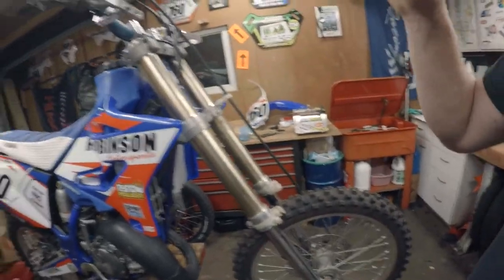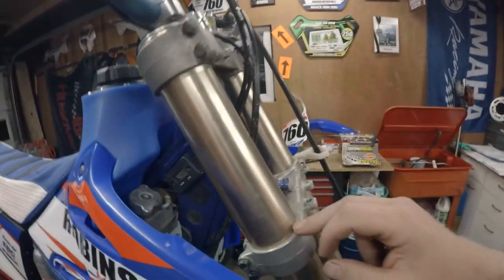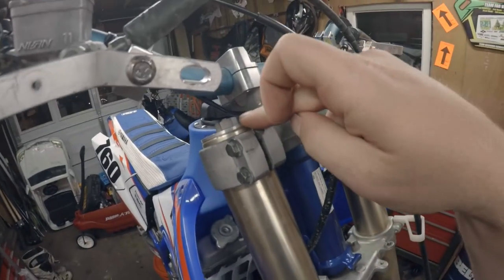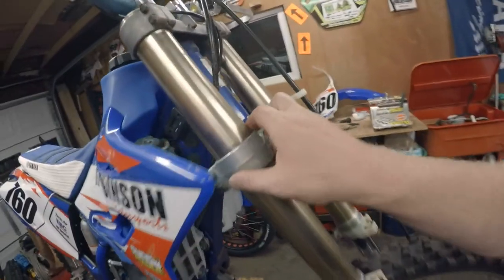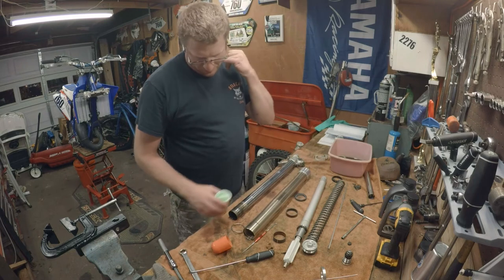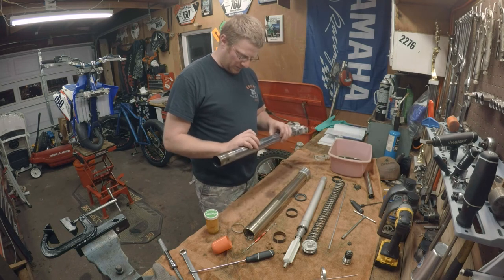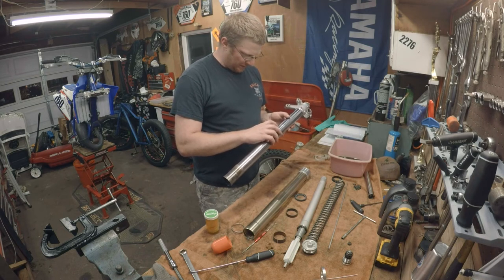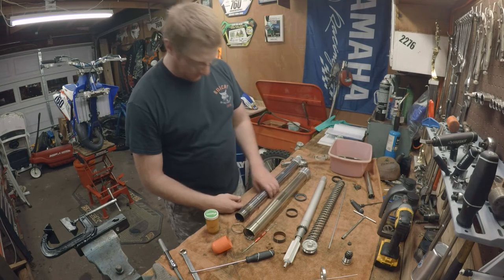Weekend Garage Vlog Episode 12: YZ 125 Open Chamber Fork Service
I am Servicing my Leaky forks on my 2004 Yamaha YZ 125. I go over a a few tips and tricks as well as some tools you may need. I also touch on some important steps along the way.